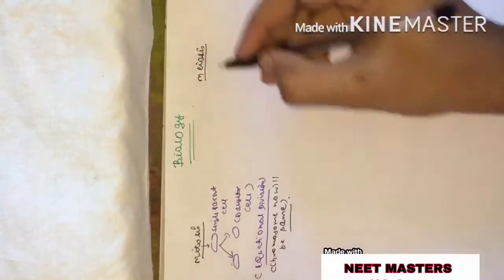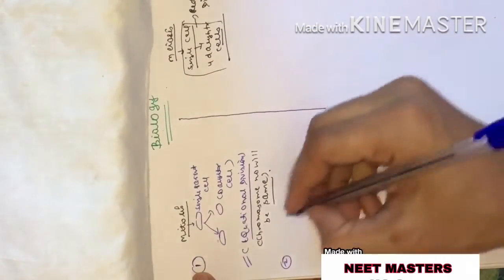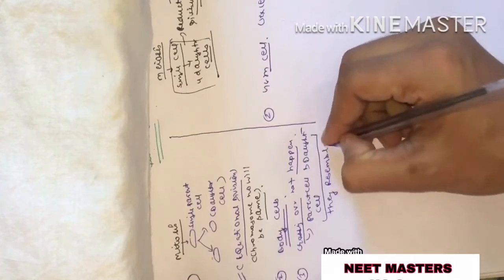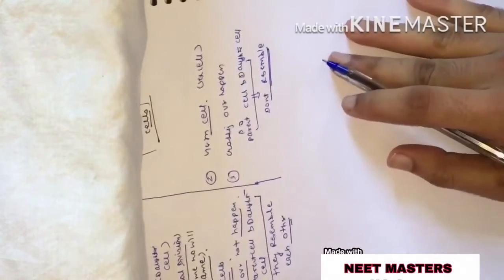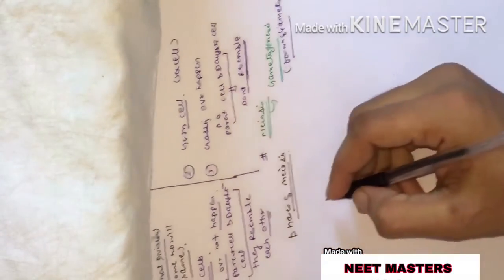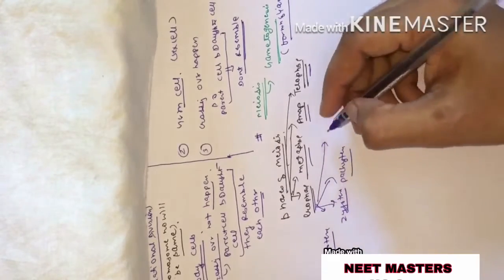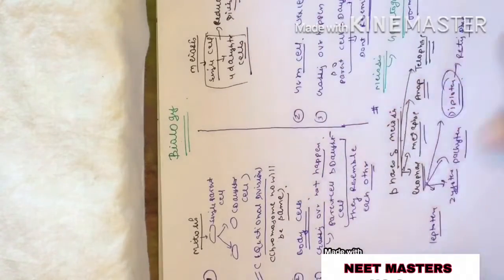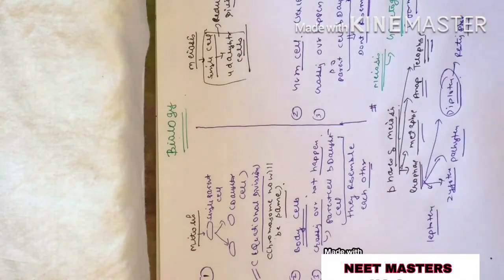(Mitosis & meiosis) General introduction (Basics of biology )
Hey im mbbs student
This channel is specially for neet ug
Students & here some vedios of mbbs
Course also will be updated soon

Here my aim is to build up the concepts of every students
Not to mugup all the things

& if u appreciate my beggings effort then
Pls support us